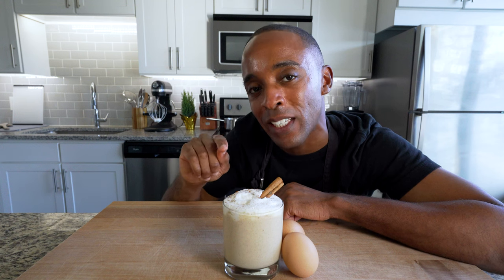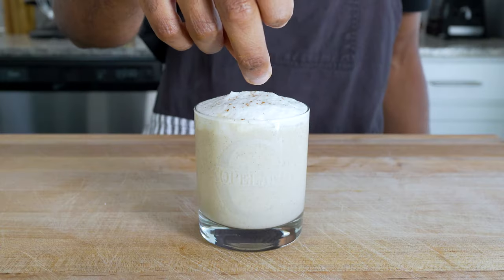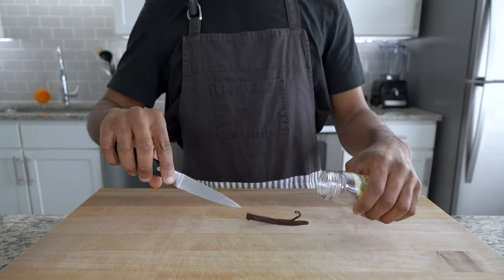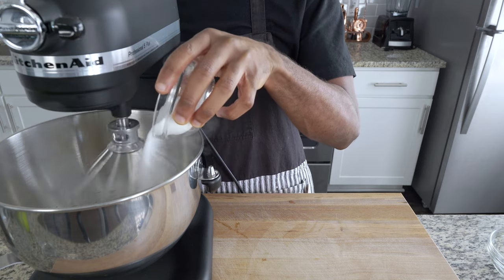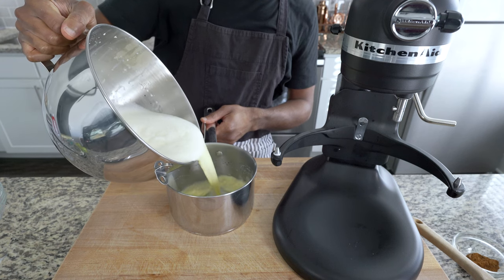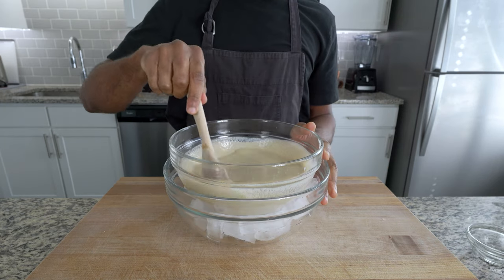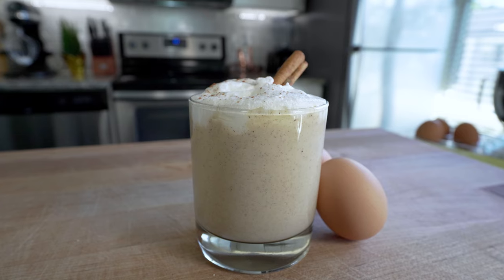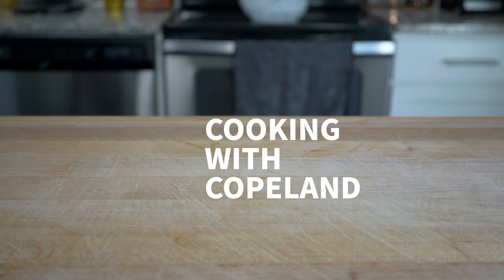Easy Homemade Eggnog Recipe | The Best Eggnog I've Ever Tasted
Eggnog was never a drink I enjoyed growing up, but I have come to love it every year around the holidays. It's super simple and this recipe takes not even 30 minutes to complete. I promise, you haven't had good eggnog until you've tried this recipe.

Ingredients:
Whole Milk
Regular or Heavy Cream
Cinnamon (ground)
Nutmeg (ground)
Cloves
Vanilla Bean or Vanilla Extract *Remember vanilla beans are expensive
Alcohol of your choice: Rum, Whiskey, or Bourbon. Get creative!
Optional: If you prefer to not use egg whites for topping, its fine to use whipped cream instead.

P.S. Don't forget to treat your eggnog well by having snacks with it like I did.